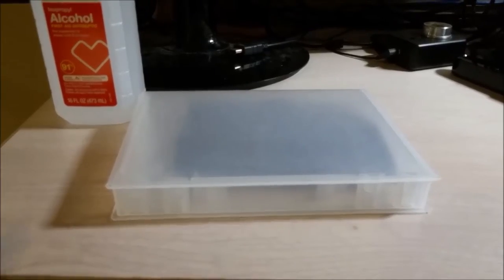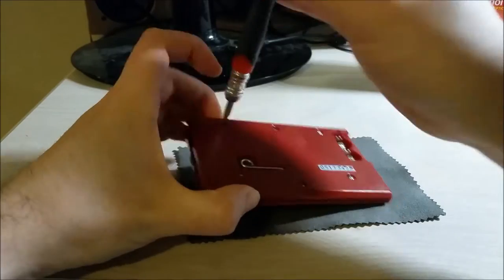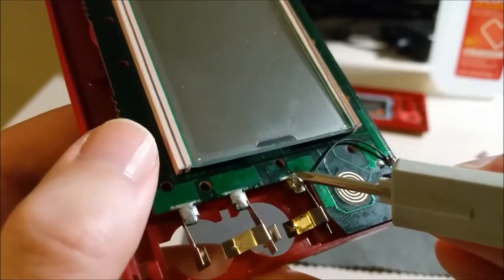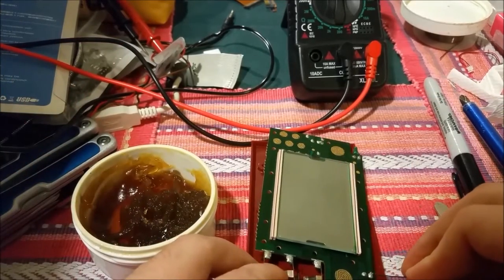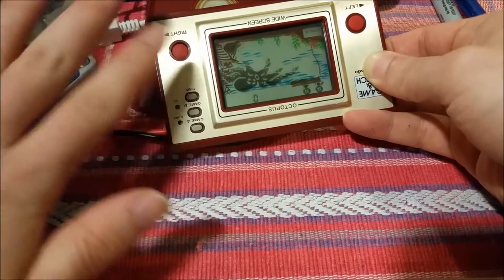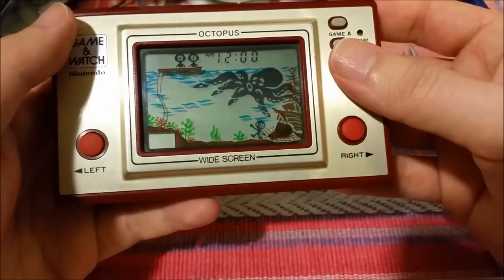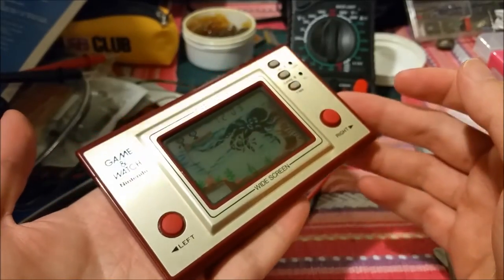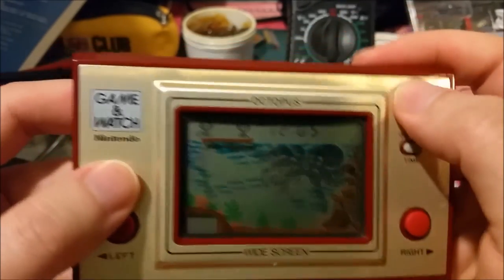Mailbox #4: The Craziest Ebay Nintendo Score Ever (Game & Watch Repair)!!!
My Ebay partner affiliate earnings for the month were just delivered to my account so I thought I would look for more stuff to buy broken and fix up for profit and this time I really hit gold! Without spoiling too much, the item I received is literally a part of gaming history and in great physical condition other than the fact that it wont turn on at all and thus was sold as is for very cheap. Sorry my original footage of opening the package was lost but lets see if we can revive this gaming relic. I think this is too good to part with so it will become a crown jewel in my collection!